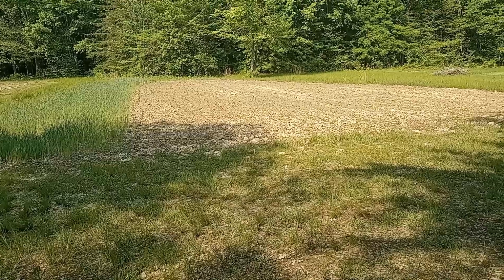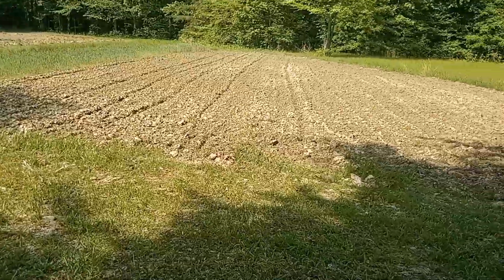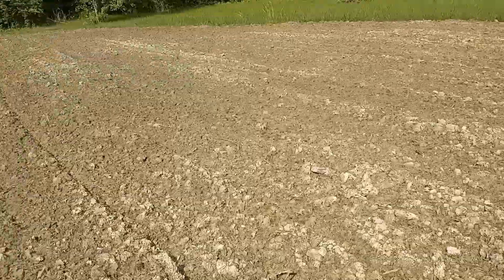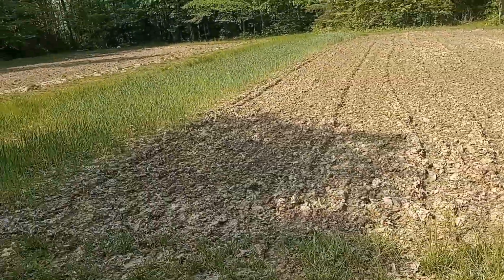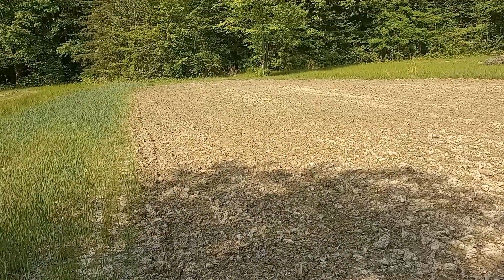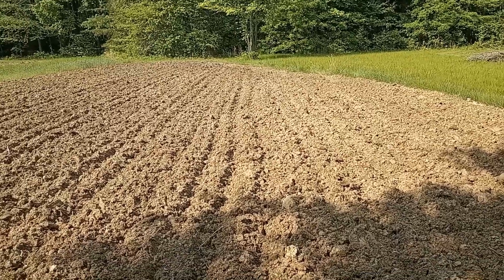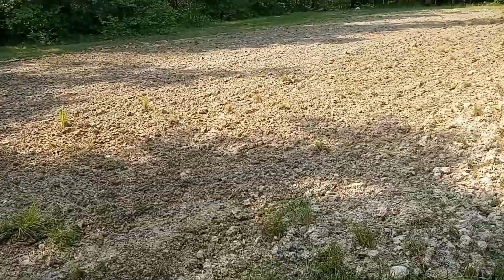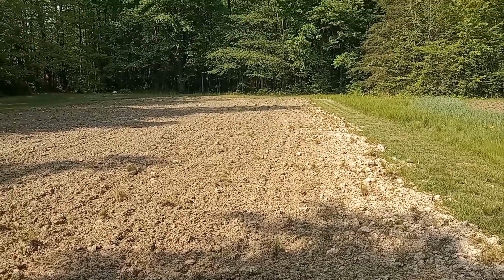Getting Ready For Planting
Me just working a little ground and talking about plans for the gardens this year.